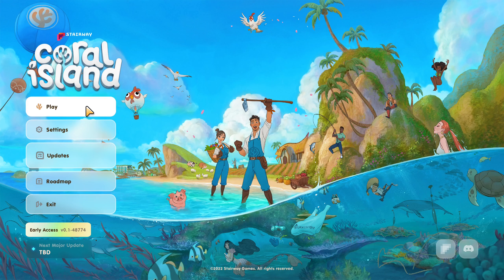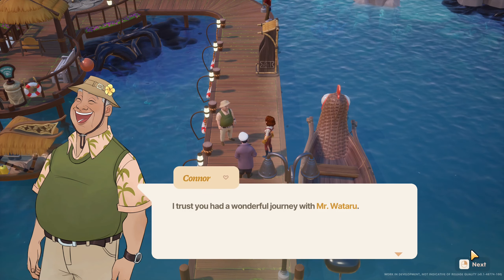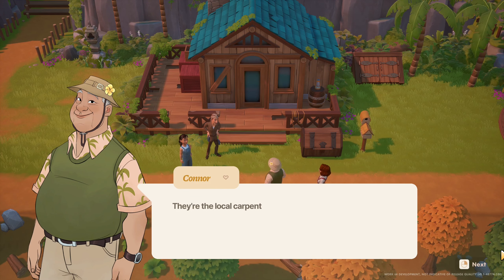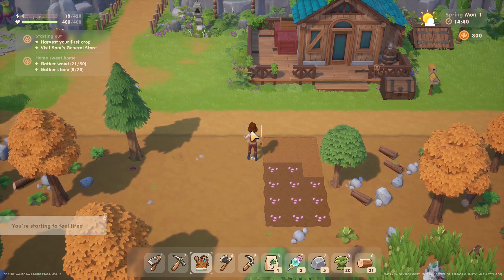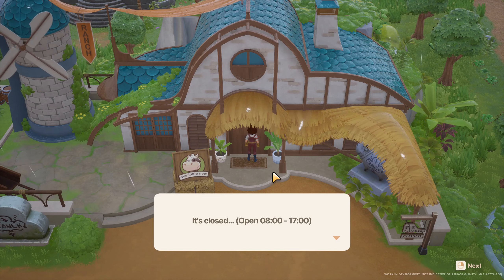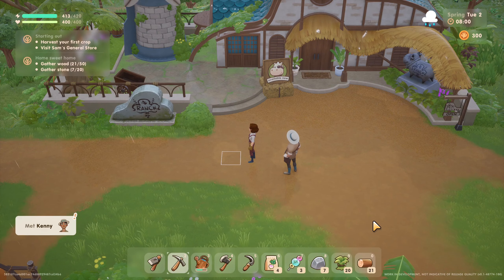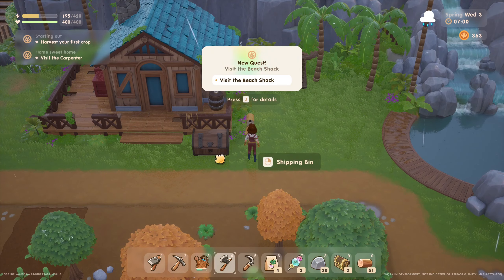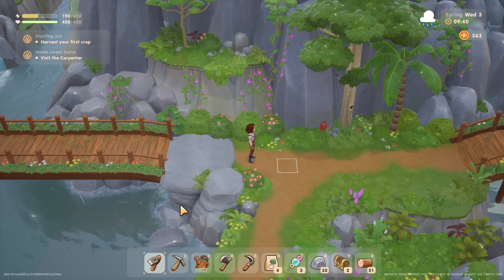First Time Playing Coral Island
This was my first time playing Coral Island after waiting for its release for months and needless to say it did not disappoint. When I first arrived to the island I was greeted by Connor the mayor of Coral Island who showed me to my house. He introduced me to the local carpenters Dinda and Joko who offered to help repair my new home. I was given a few quests such as collect wood and stone, plant some crops and to visit the Sam the owner of the general store in town. I started to gather the materials before planting and watering some turnip seeds before taking a nap. When I woke up I went looking for the general store but got lost and ended up at the Ranch store and met a few of the towns people along the way before eventually finding my way to meet Sam.  I chased a snail that ran away 😂 and fell asleep face down in the dirt according to the person who found me. I clearly had way too much fun.